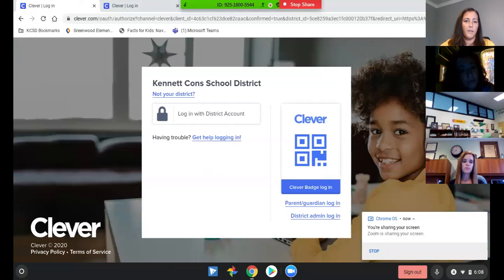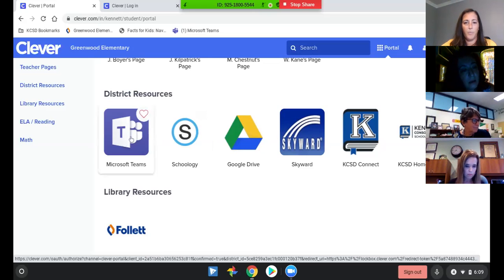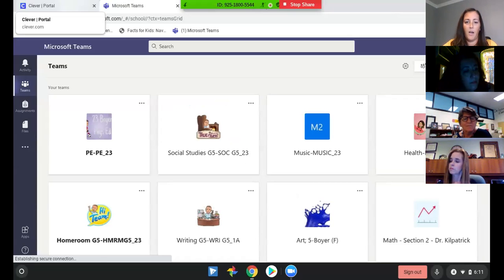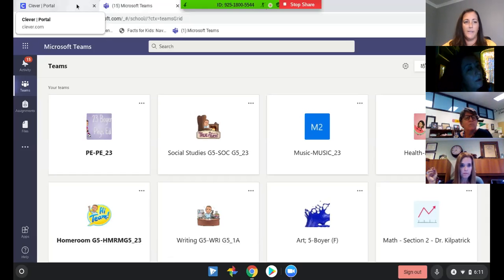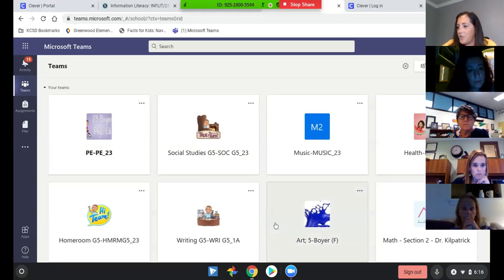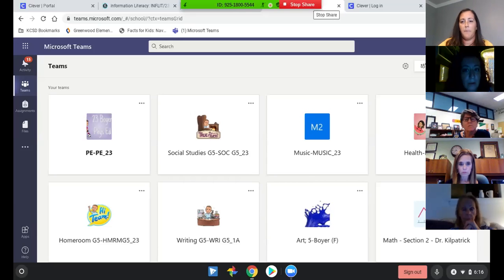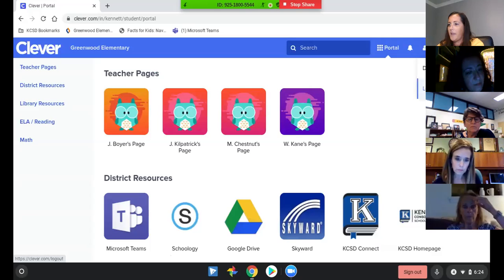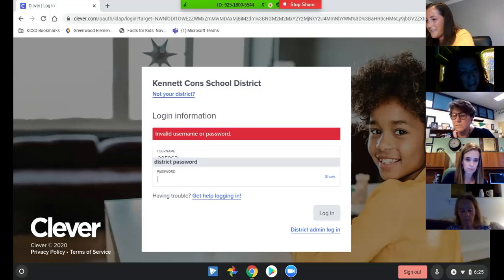How to Log in to Microsoft Teams and Schoology Meeting